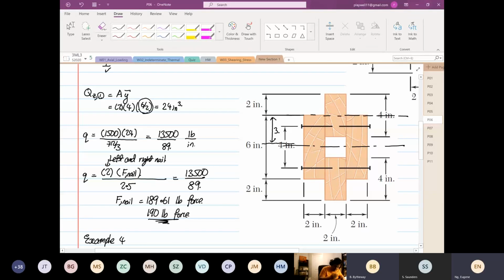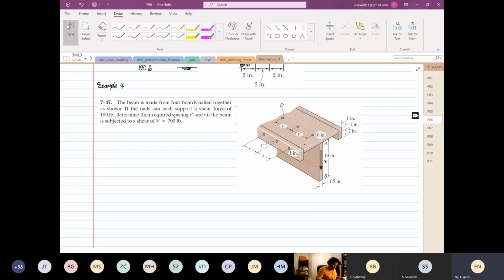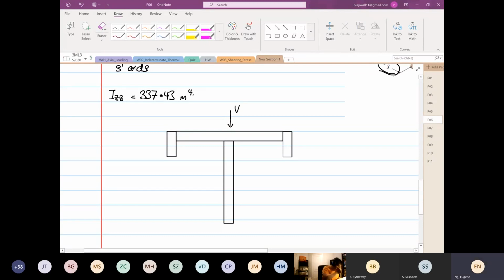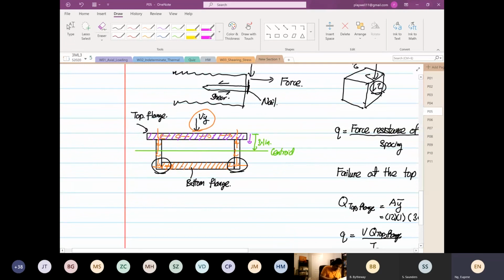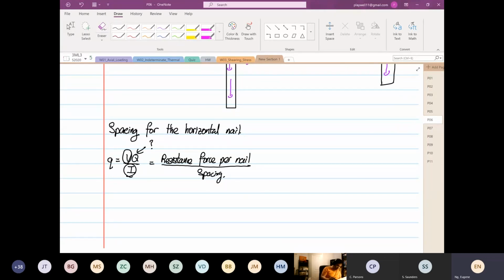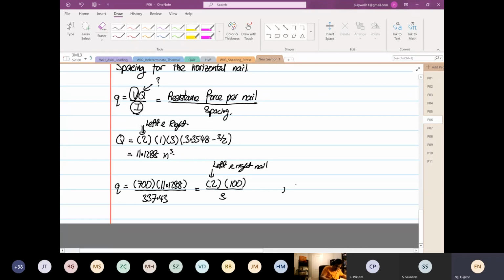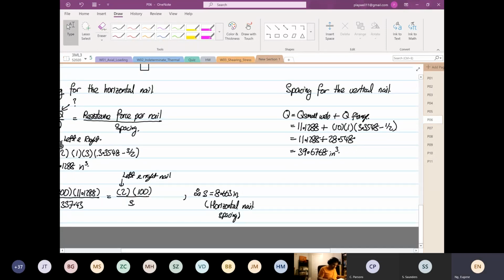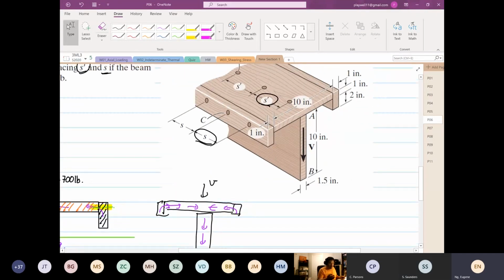W04 Longitudinal Stress P10